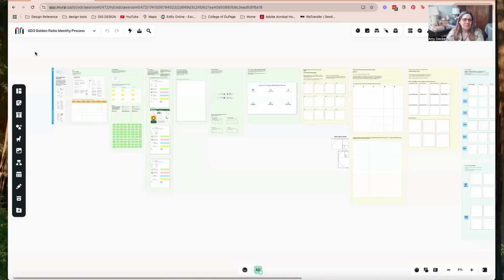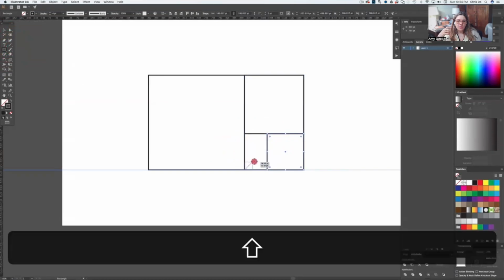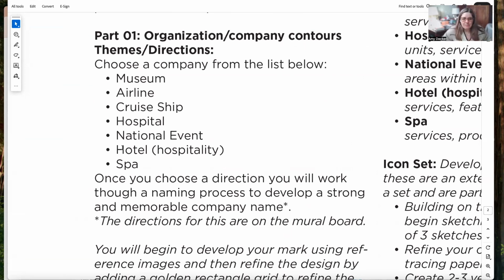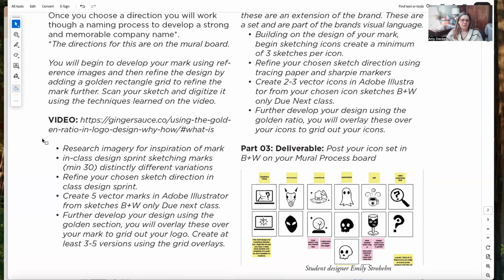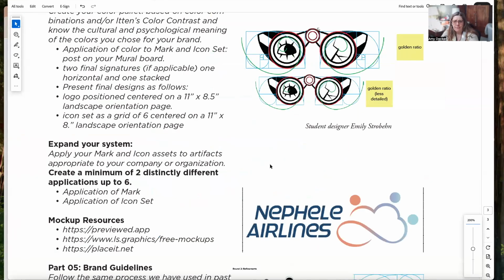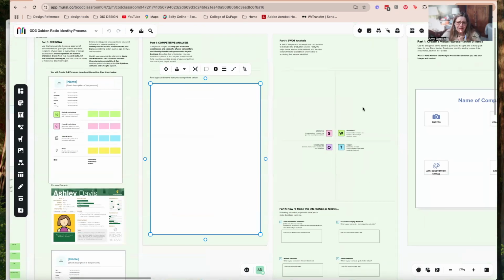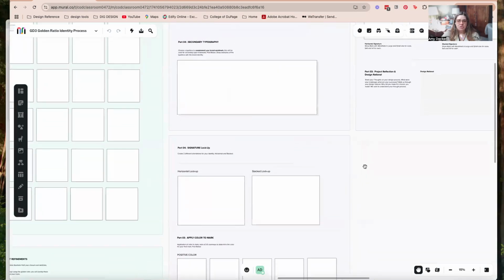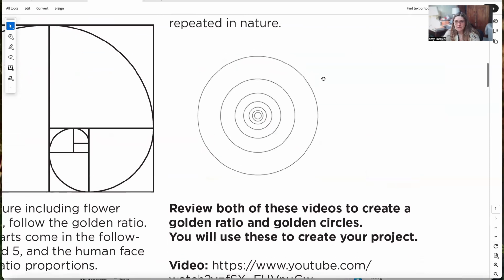GD3 Intro to P2